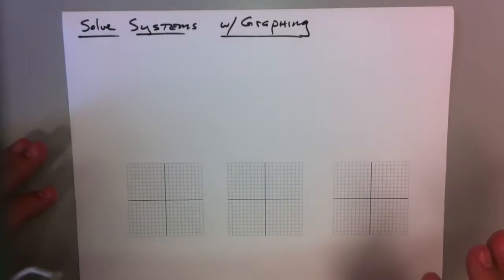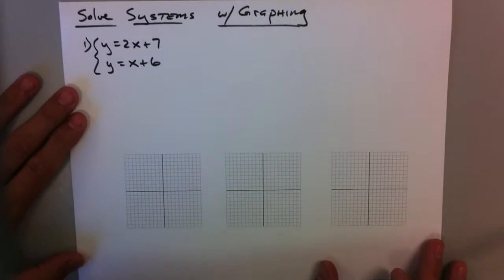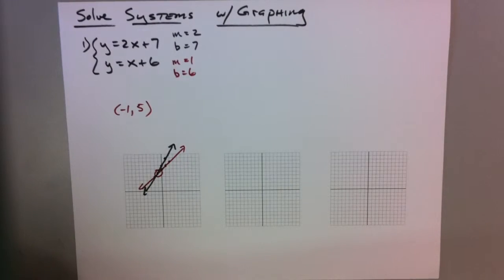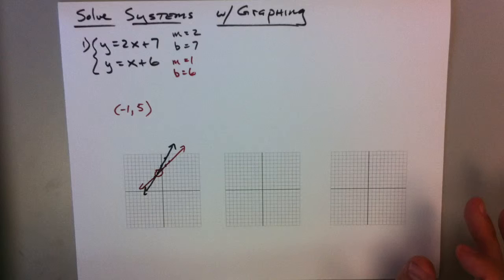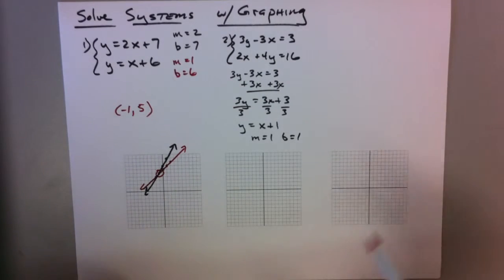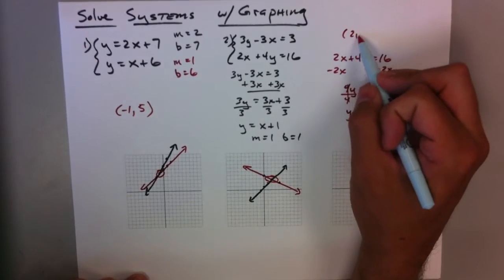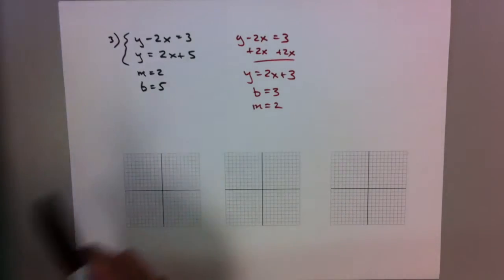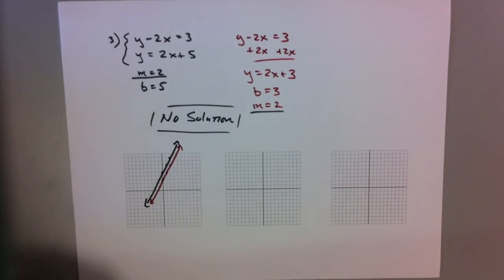Solving Systems with Graphing